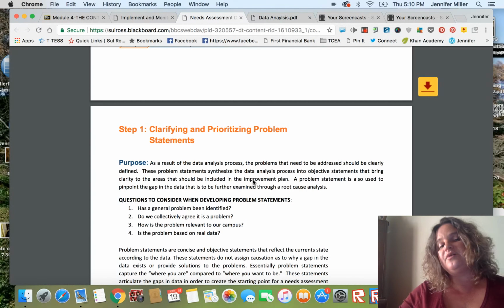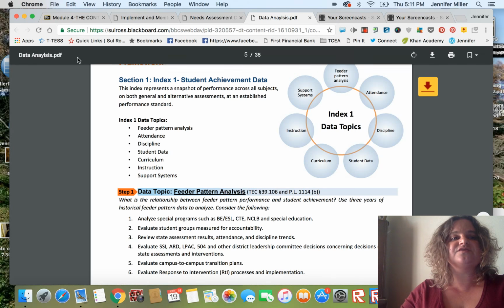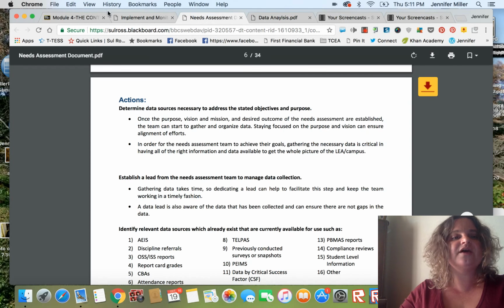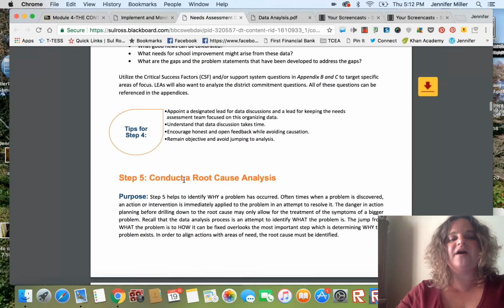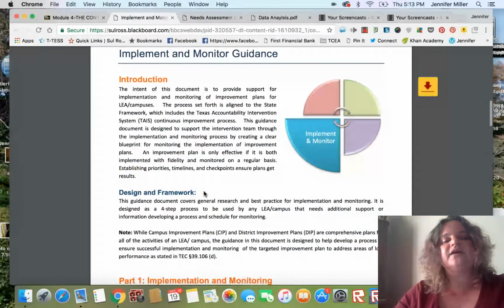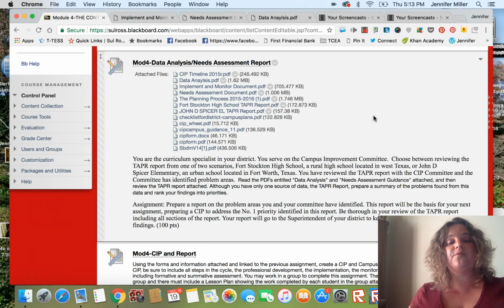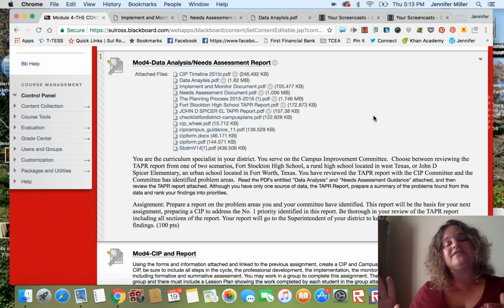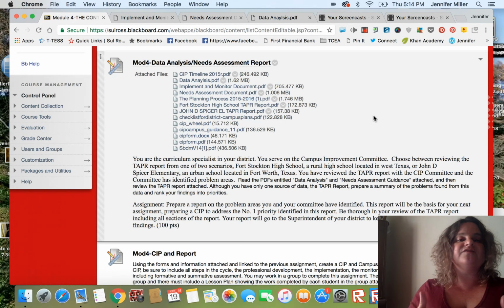Part 2: Creating a Data Analysis and Needs Assessment Report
Learn how to apply continuous improvement to conduct a data analysis and needs assessment report as an instructional leader that might be used on a campus improvement plan.